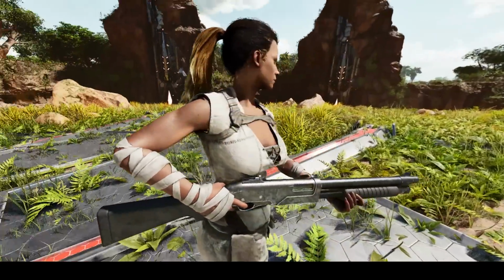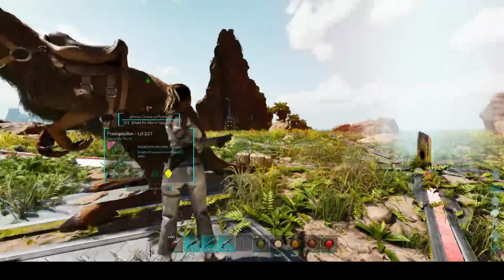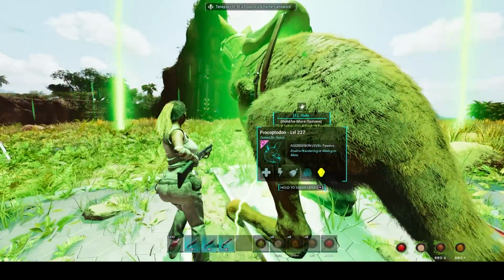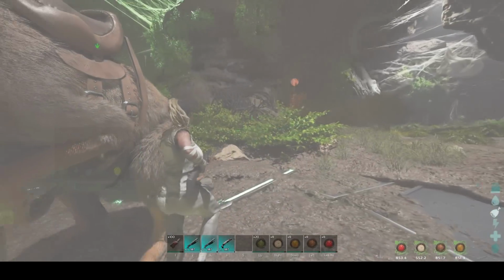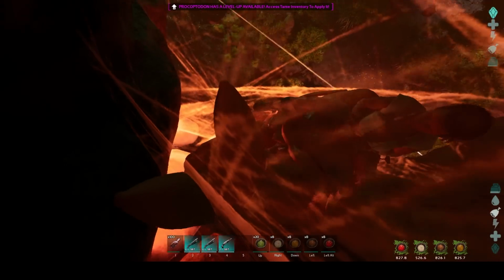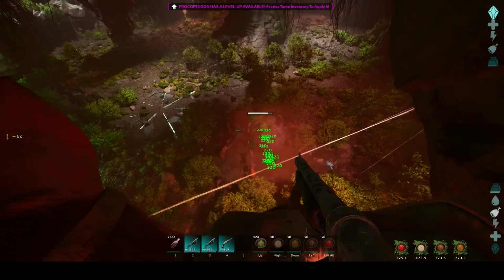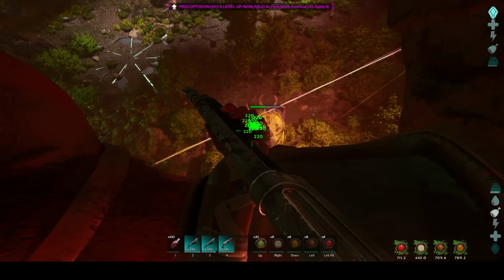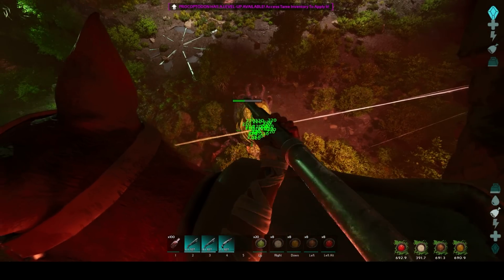How To SOLO BROODMOTHER on Ark Survival Ascended on OFFICIAL SETTINGS!!! CHEESY TRICK!!!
This will show How To SOLO BROODMOTHER on Ark Survival Ascended on OFFICIAL SETTINGS!!! CHEESY TRICK!!!

10 NEW THINGS IN ARK SURVIVAL ASCENDED, ASA Things you didn't notice!